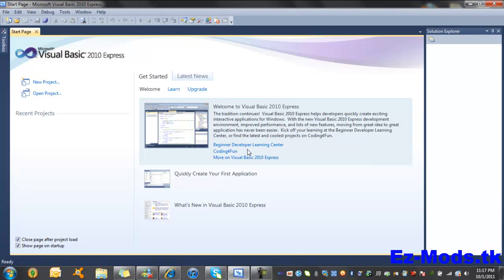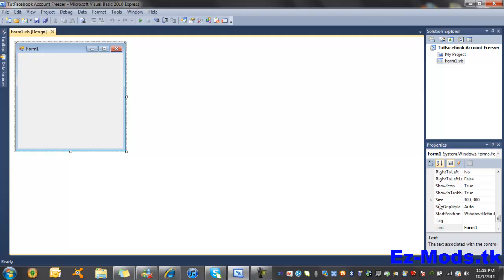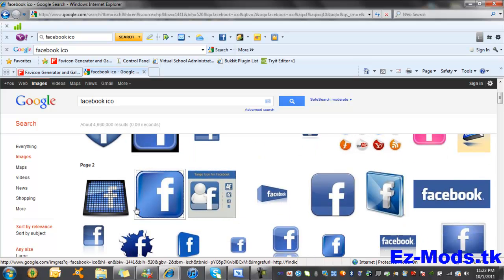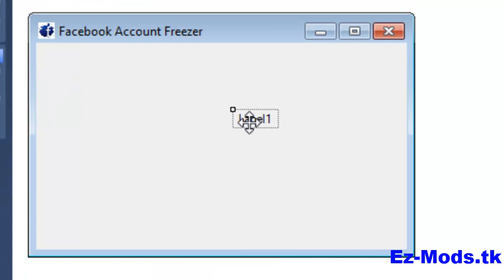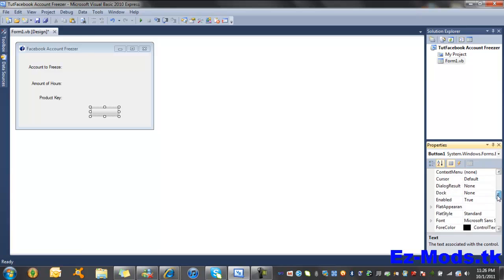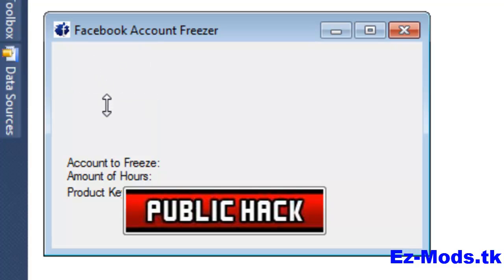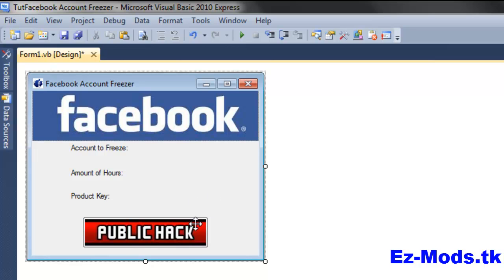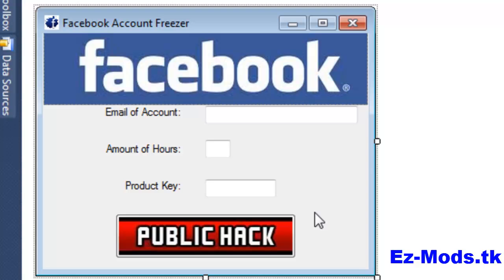FaceBook Account Freezer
This Account Freezer is fake and cannot be used to harm anyones account!